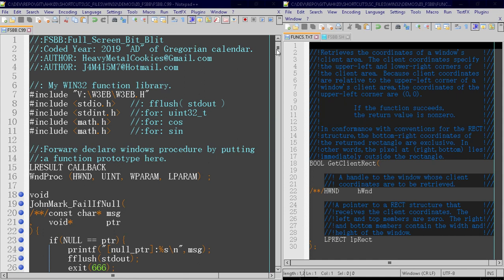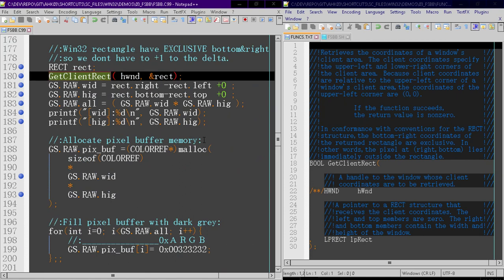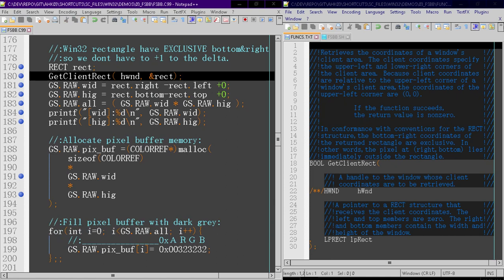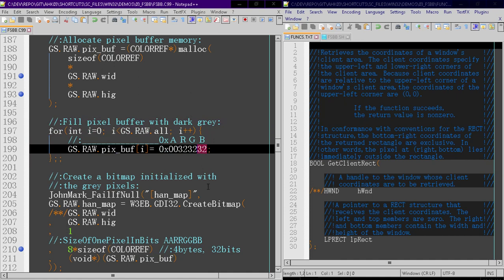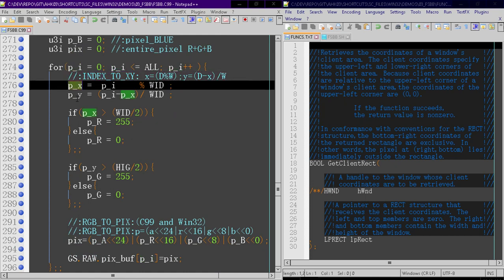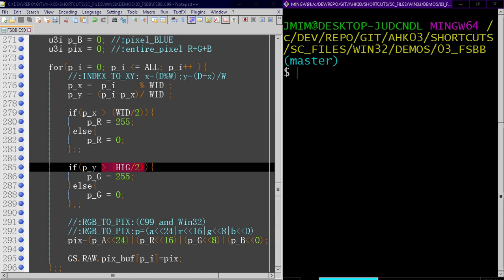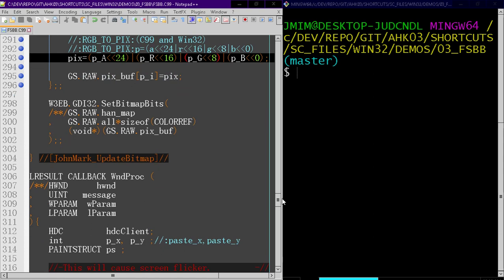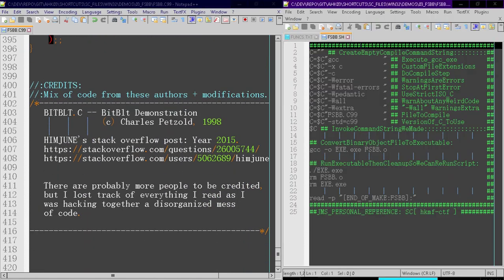Win32+C99 #5[ Set pixels on entire screen ]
TL;DW: Use GetClientRect().

GetClientRect will get the area of the screen excluding
titlebar and borders. Armed with the
dimensions of the client area of the window,
we can allocate a pixel buffer of the same
size and bit blit it to the sceen. In other
words,set an in-memory bitmap (pixel buffer)
to screen.